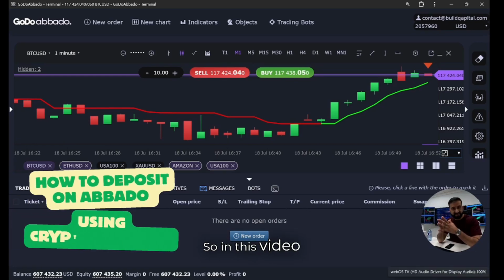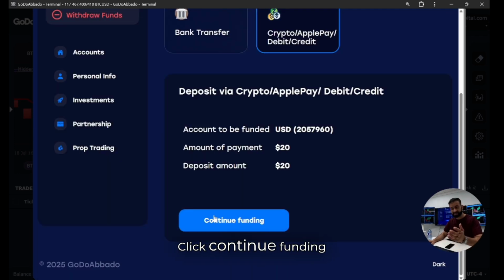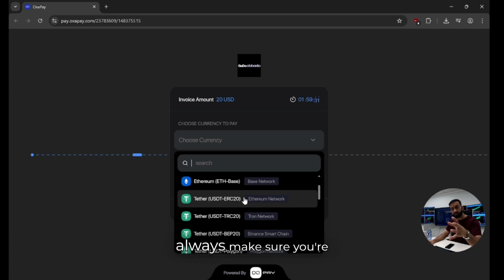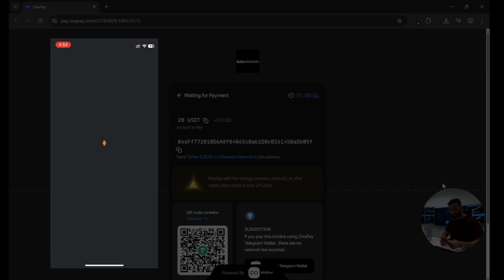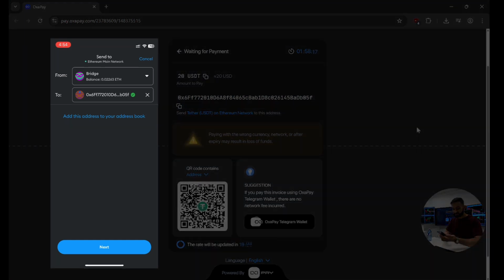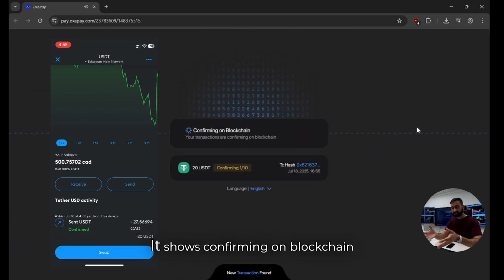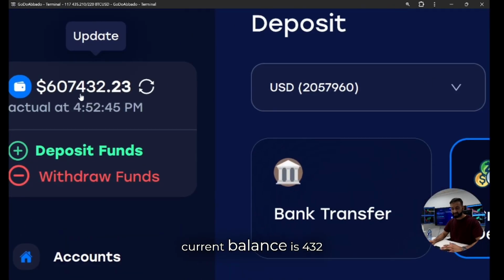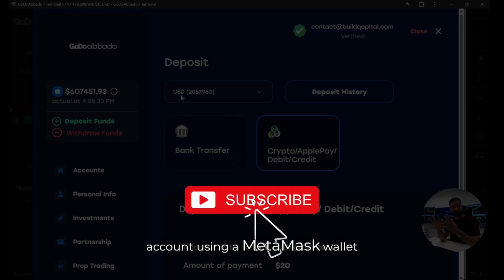Deposit Crypto into Abbado with MetaMask (Step by Step Guide)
👉 Learn the Range Bars System

Get FREE access to our proven and tested trading system and platform that generates us $1-$5k in daily profit. And how you can use it too.

This is the ONLY strategy and system that works.

Stop losing money trading.

✅ Watch how we make $1-$5k a day trading live.
✅ You get this system completely FREE with 24/7 support.
✅ Our live trading account is up over 2,500% in just 2 years.
✅ We trade live daily, backed by 3+ years of consistent growth.
✅ Simple, exact rules designed for maximum profits.

There isn’t one.

Whether you’re growing $1k, $10k, $100k or $100M, the percentage gains remain the same.

Here’s how it works:

✔️ You join the free JST Skool community now (we don't sell you anything!)
✔️ You watch the short training videos inside
✔️ You trade profitably using our system.
✔️ You unlock access to our daily live trading streams
✔️ You grow your account, and we grow with you.

That’s it.

100% FREE.

Schedule a 5 minute "prove it" call if you are unsure.